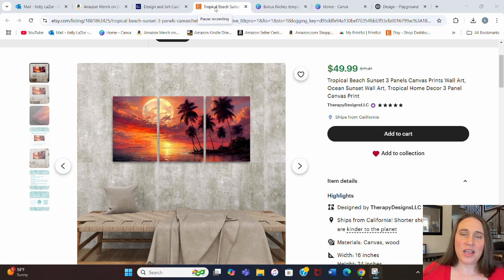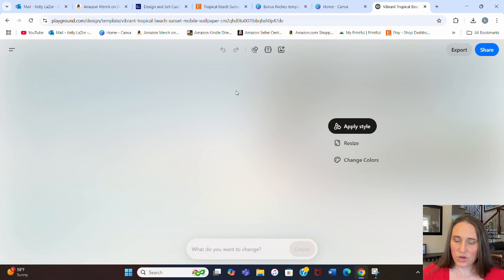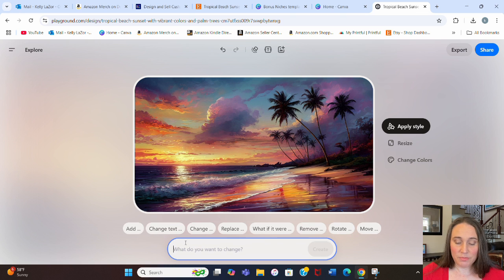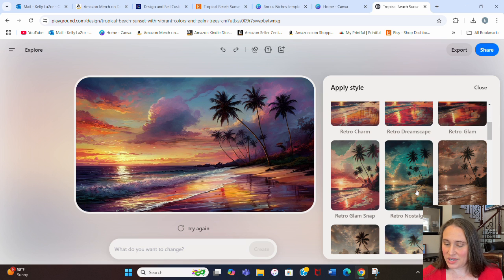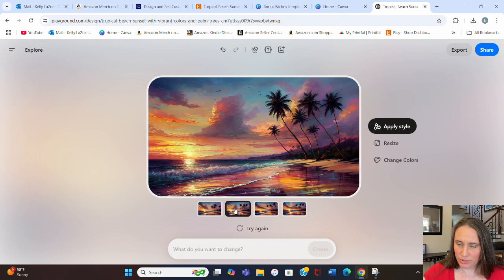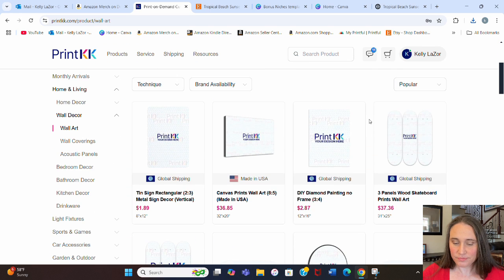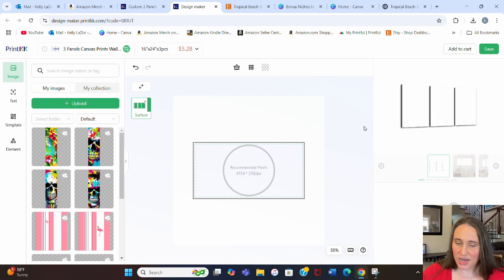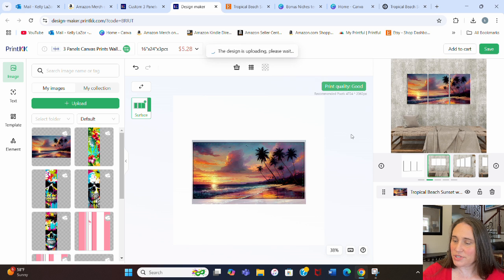AI Design Tool For Amazing Wall Art (Fast & Easy): Plus 5 Bonus Niches!💲💲💲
This video gives step by step instructions on how to create an original wall art design with a new AI design tool named playground. Learn how you can use Playground to create hundreds of amazing designs in minutes. Master 2025 by creating unique designs you can sell on shirts, mugs, stickers, pillows, phone cases and more. Grow your business by learning new skills and sell your designs on POD platforms such as Amazon Merch on Demand, Amazon Seller Central, RedBubble, Etsy, and more and make passive supplemental income in 2025